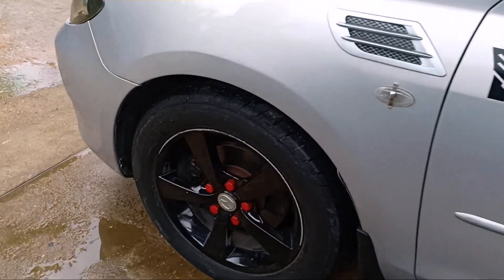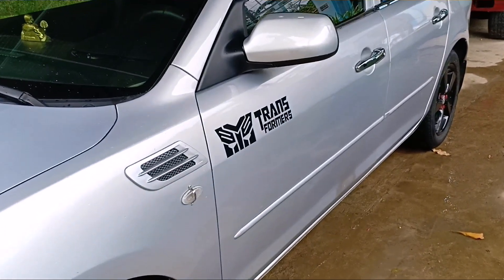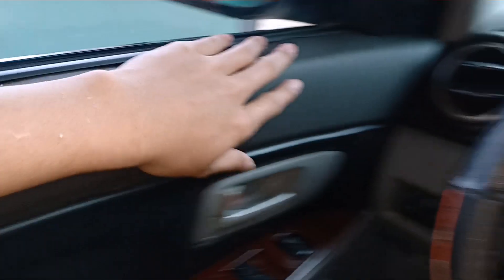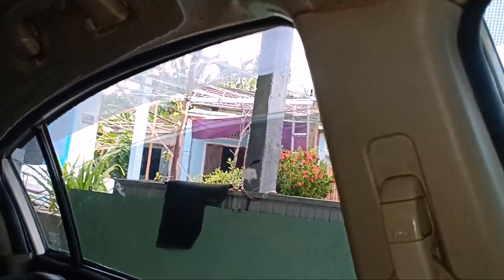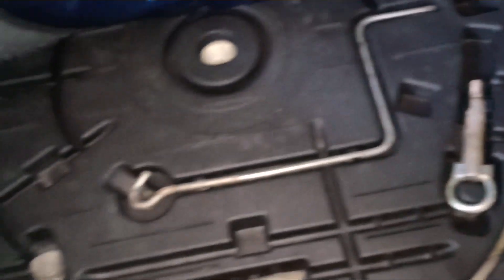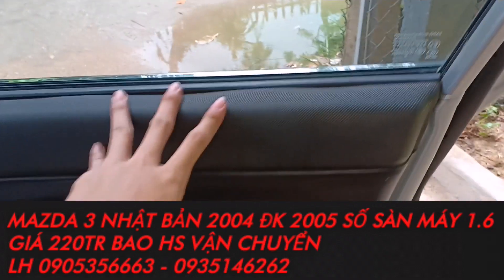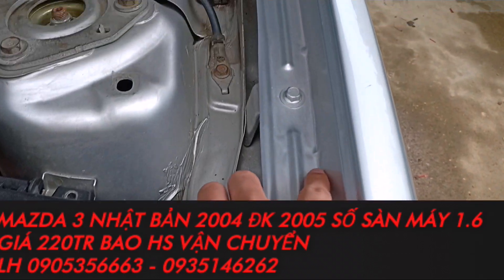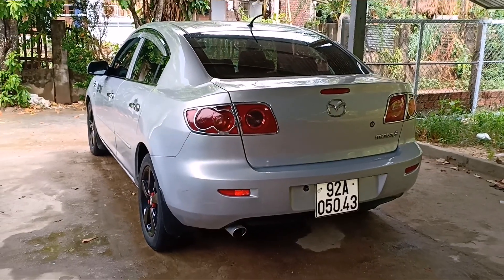MAZDA 3 NHẬT BẢN 2004 SỐ SÀN MÁY 1.6 GIÁ 220TR 0905356663 - 0935146262